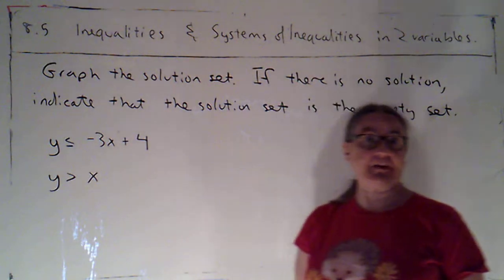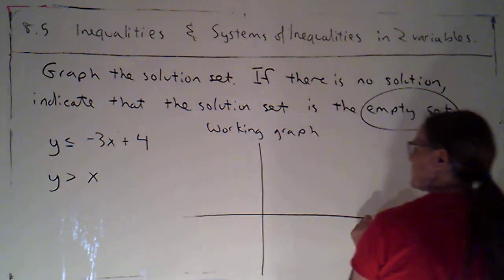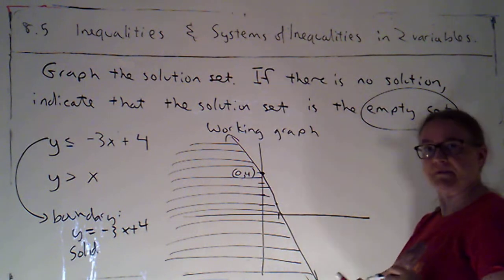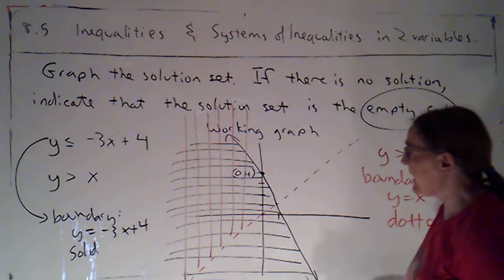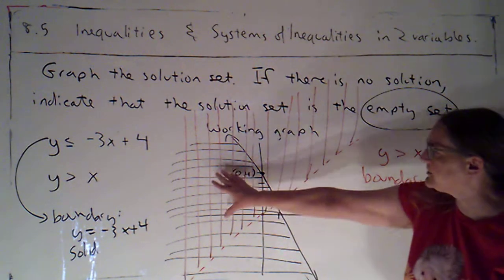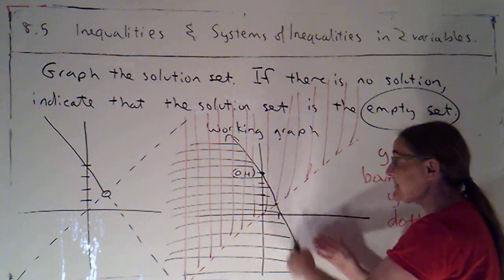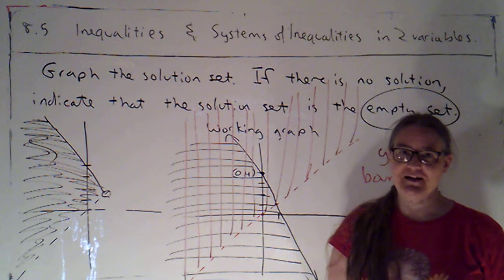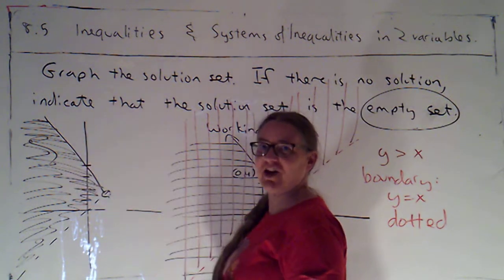Math 2 Section 8 5 part 9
We graph a (linear) system of inequalities.  I suggest creating a working graph and then a separate graph for the final answer.  On the final answer, be sure to clearly indicate which parts of the boundaries are/are not included.  In particular, determine whether you should have open circles or filled in points at the places where the boundary curves meet.